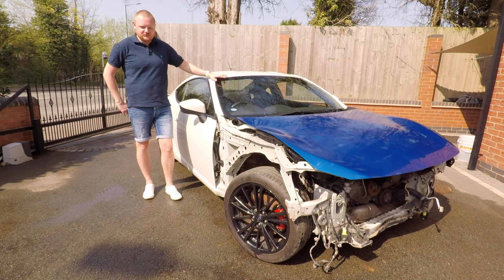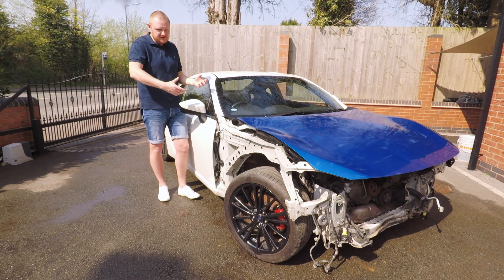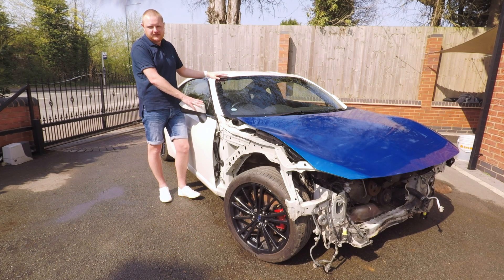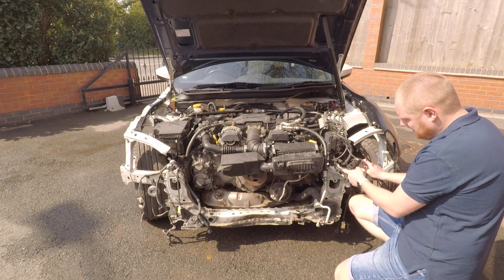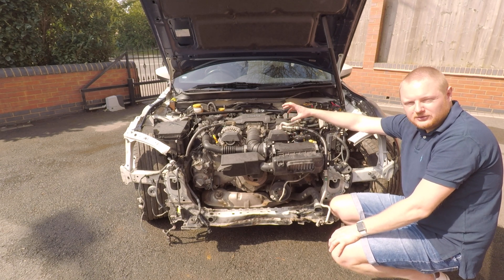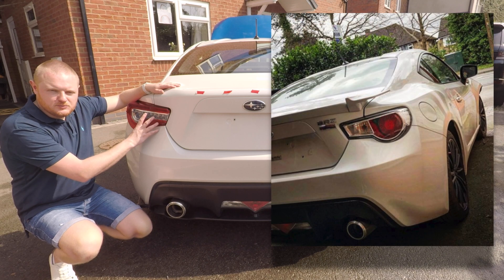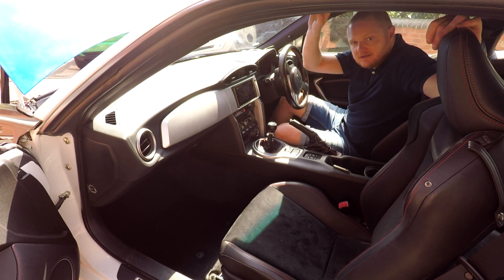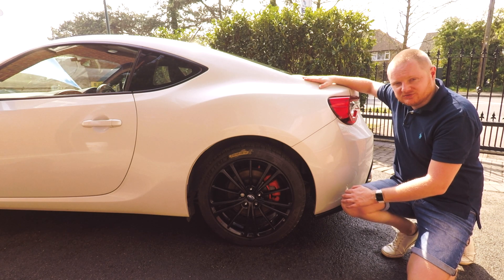Subaru BRZ Build Part 1: Rebuilding a crash damaged BRZ Build intro